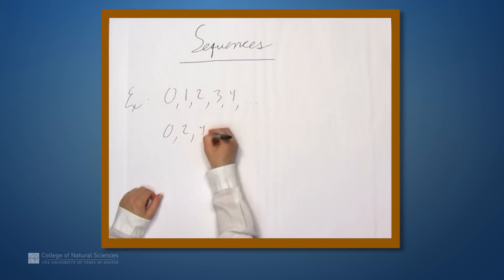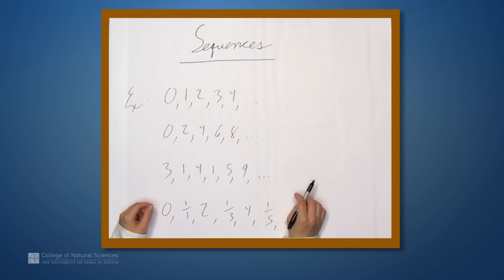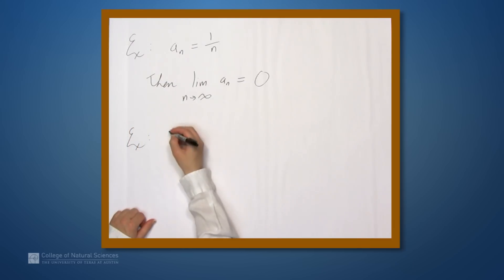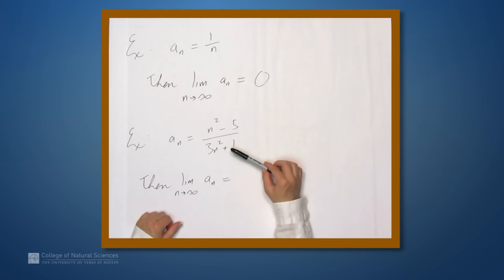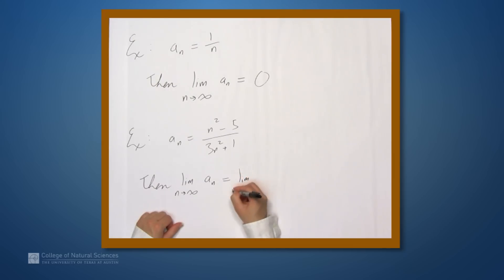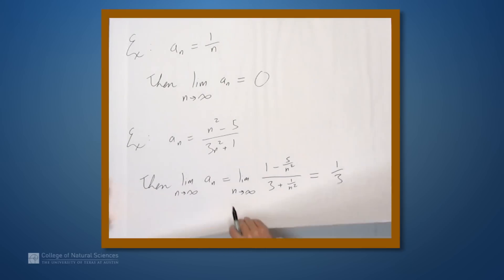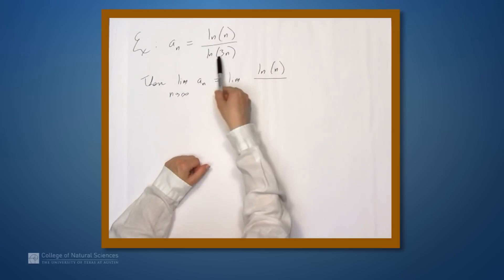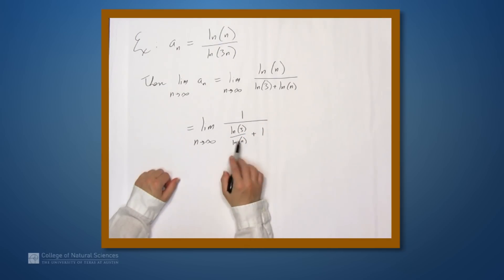Sequences, Part 1